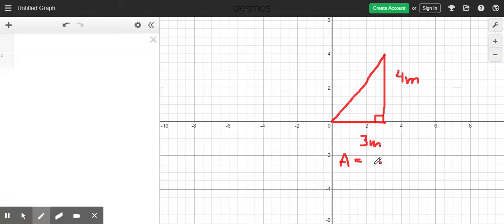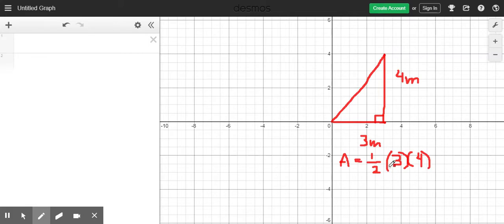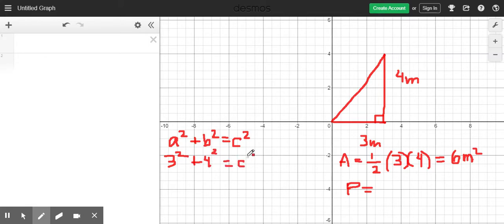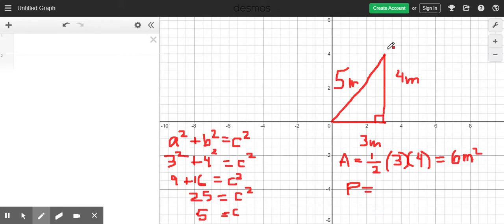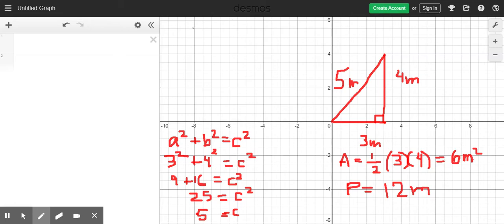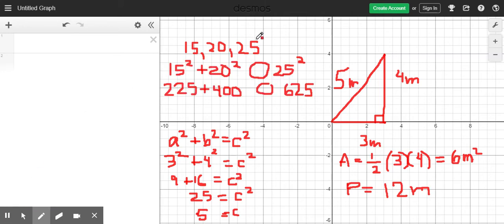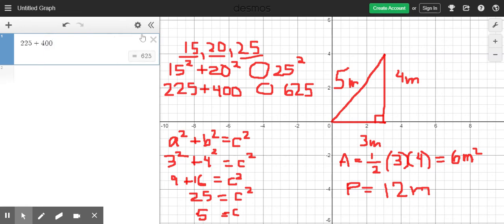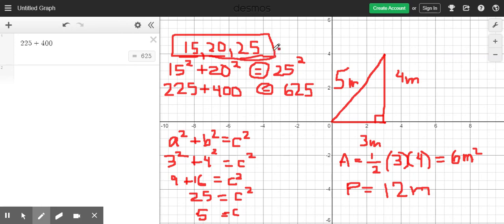Pythagorean Theorem, Pythagorean Triple